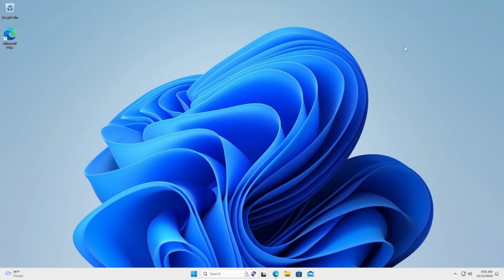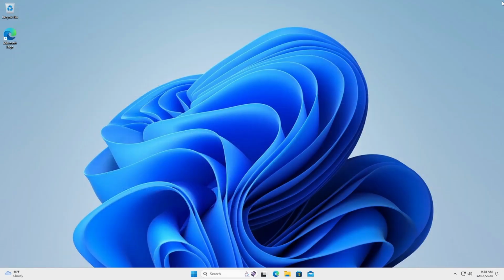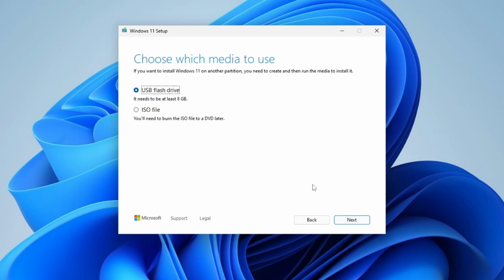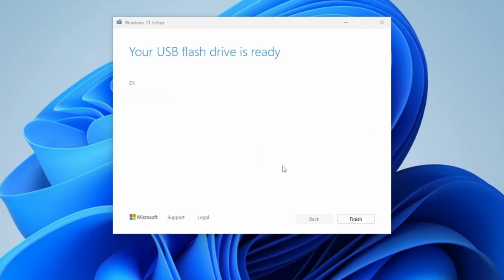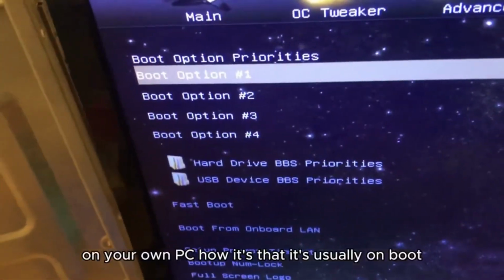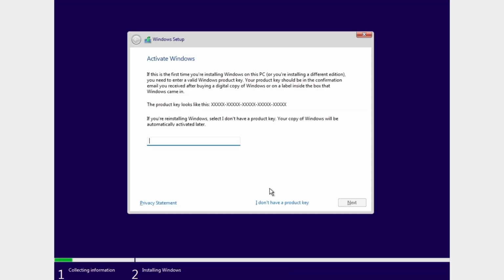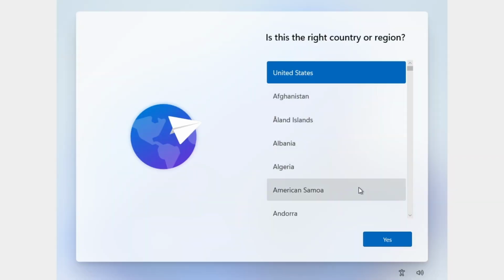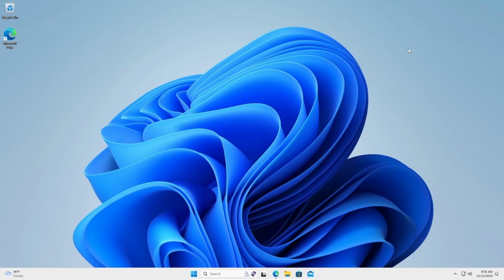How to Download and Clean Install Windows 11 from USB Flash Drive for FREE! Step by Step Guide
How to Download and Install Windows 11 from a USB Flash Drive for Free.
Easy step by step Tutorial Full Guide for desktops and a laptop.

Do you have unsupported hardware for Windows 11? Check out this video to install on unsupported hardware